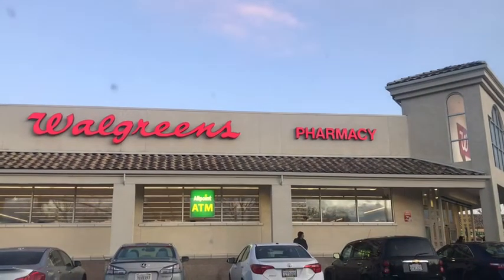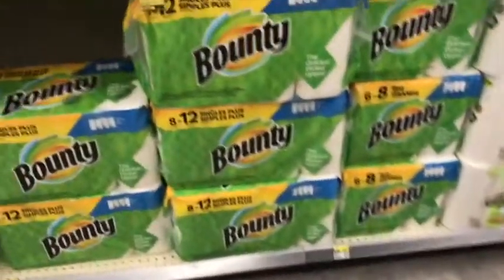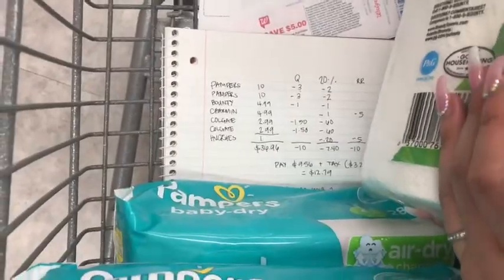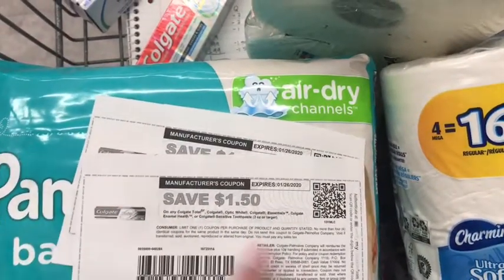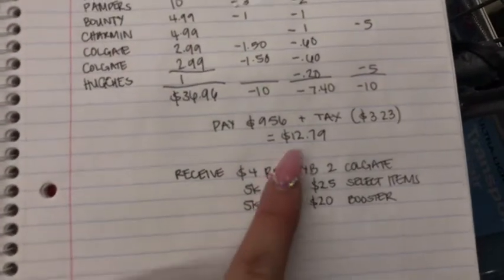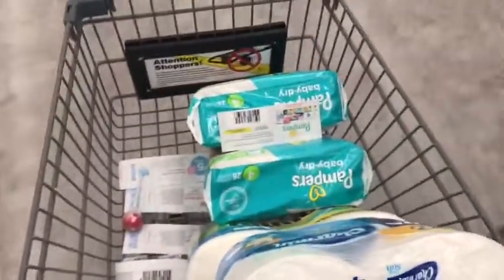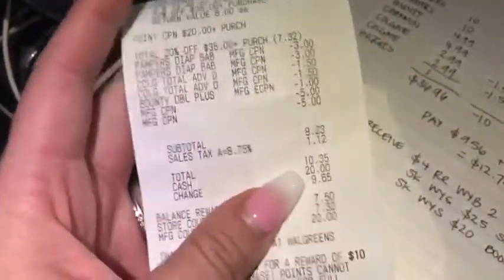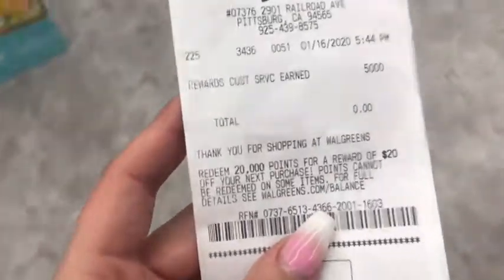Walgreens in store 1/12-1/17 | building points and register rewards for the beauty event!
Fetch: Hey, check out Fetch Rewards, and turn any grocery receipt into savings! You'll save on thousands of products EVERY time they're on your receipt.